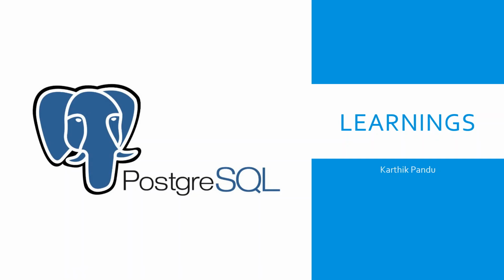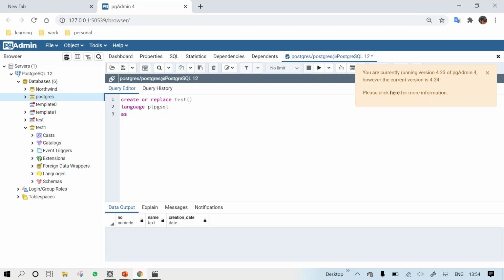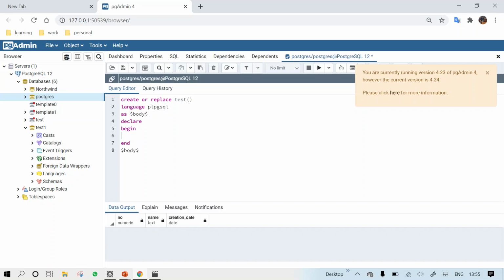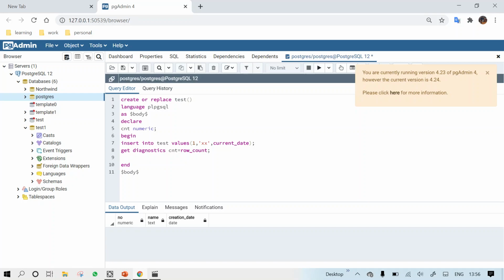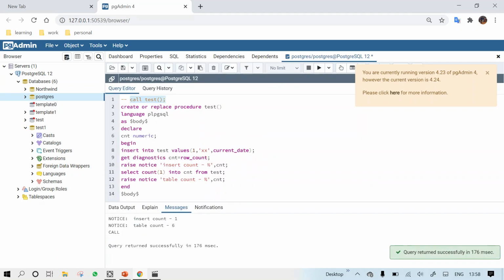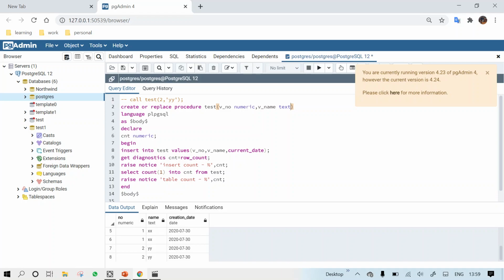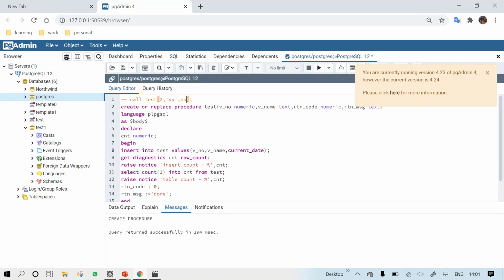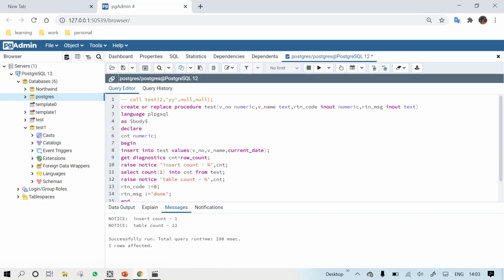How to create procedure in open source PostgreSQL